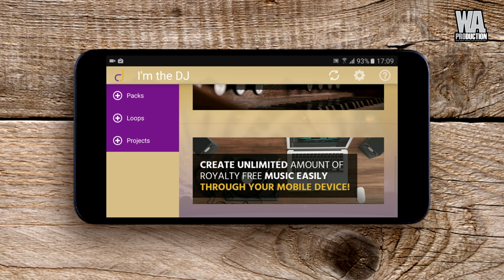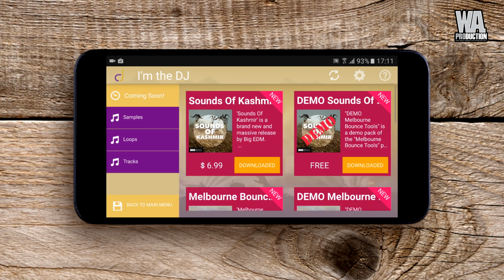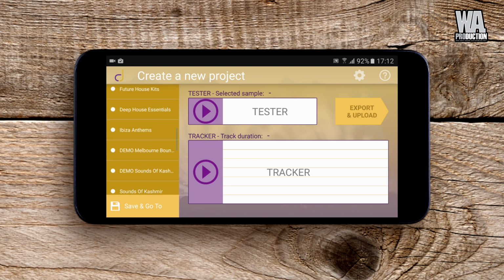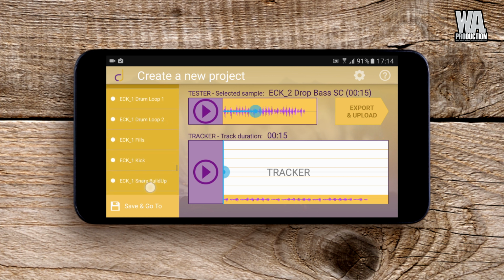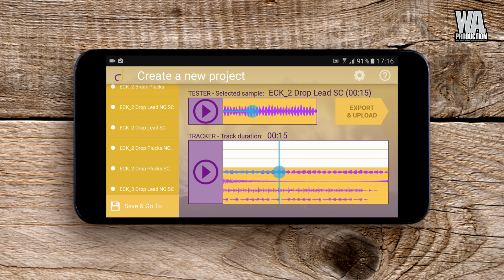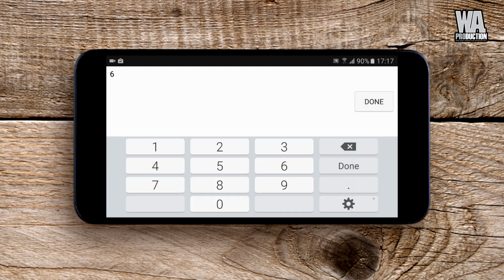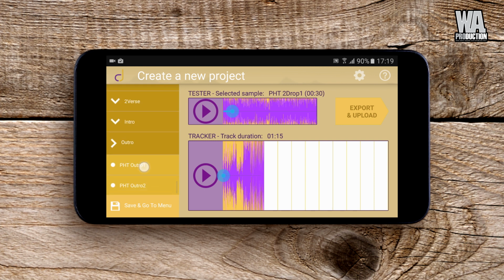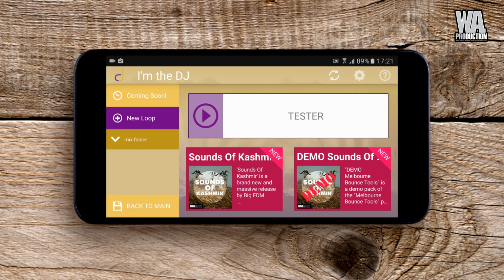I'm the DJ App 1.5 UPDATE REVIEW ♫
I'm the DJ 1.5 is here! We are finally bringing some brand new features to our app - including possibilty of making your own loops!

This update is available currently for Andoid users only, you can get it